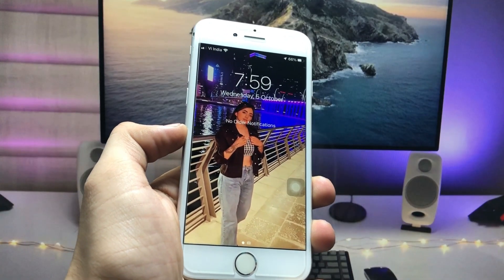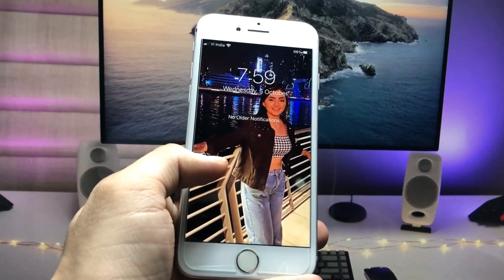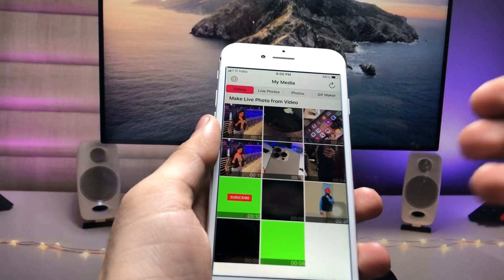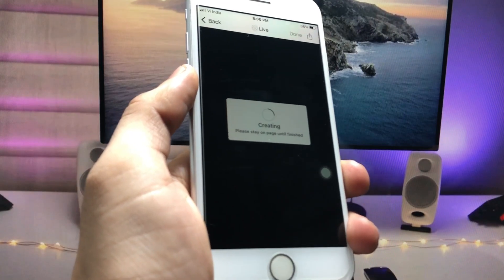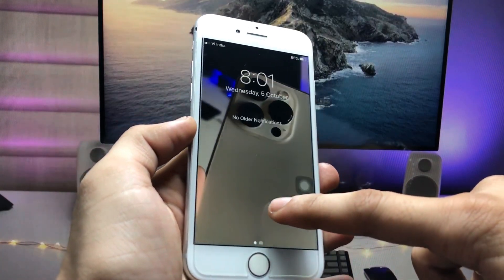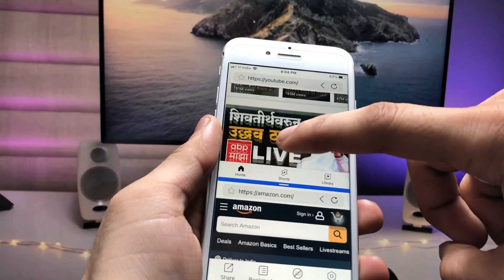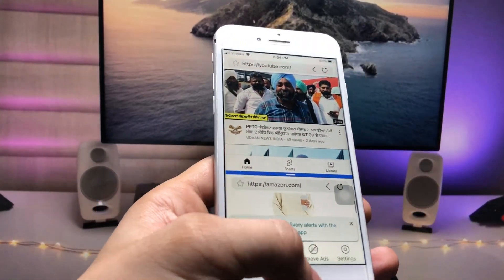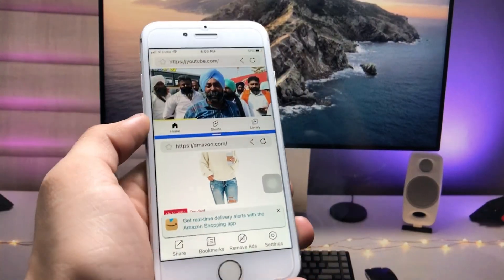iOS 15.7 - New Latest iPhone Hidden Features and Tips & Tricks🔥🔥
Previous Videos
👉How to Get Dynamic Island On Any iPhone - 6, 6s, 7, 8, X, 11, 12, 13 - Enable Now
👉Get iOS 16 Blurry Home Screen Feature on Old iPhone's - 5s, 6, 6s, 7, 7+ || Enable Now🔥🔥